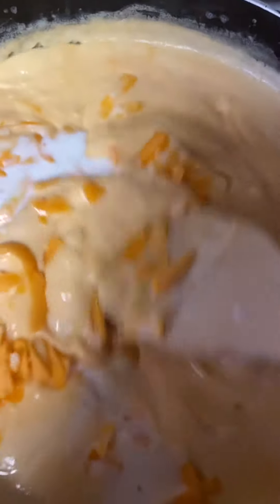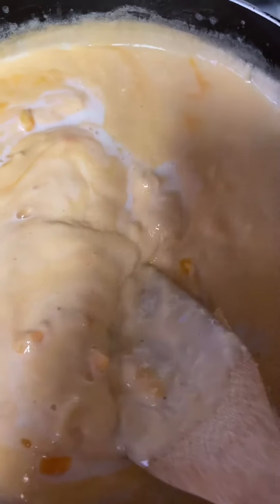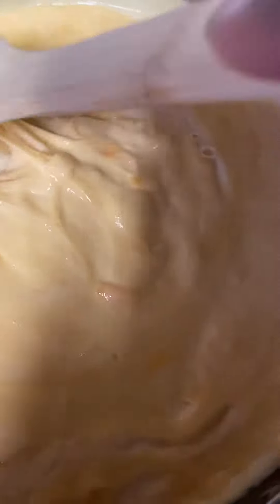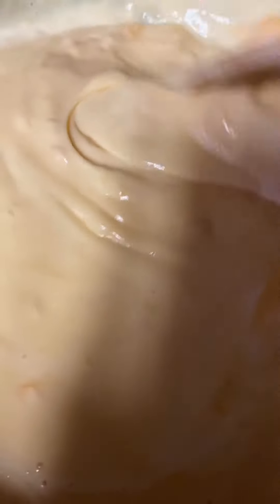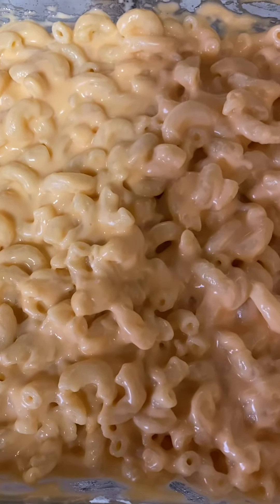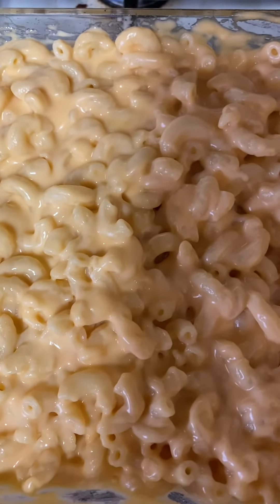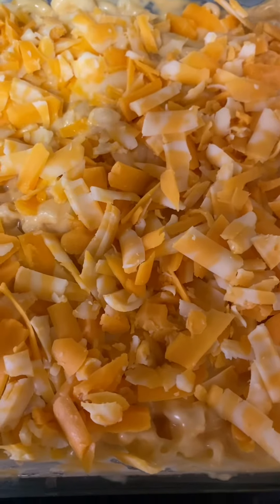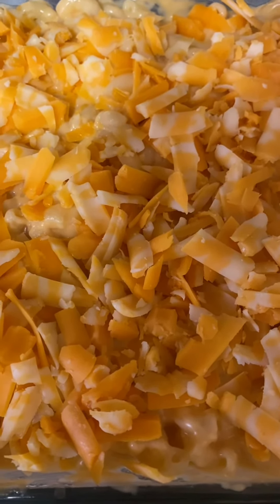Macaroni and Cheese 🧀